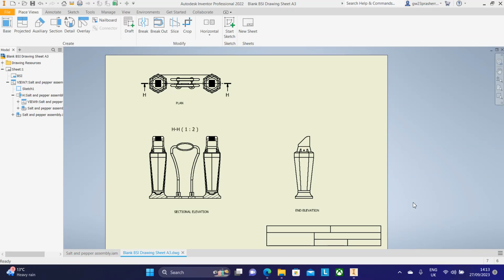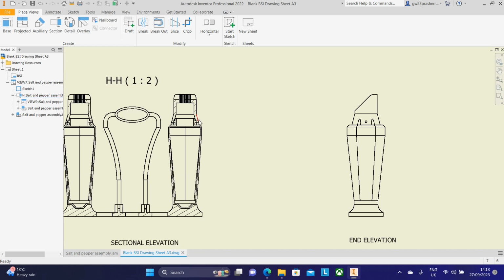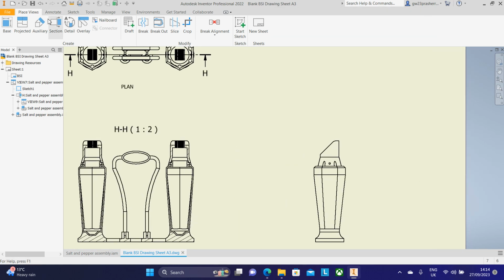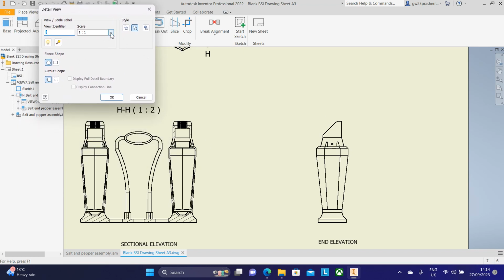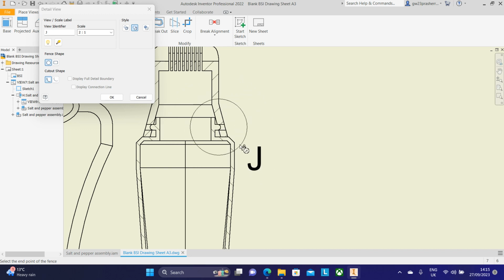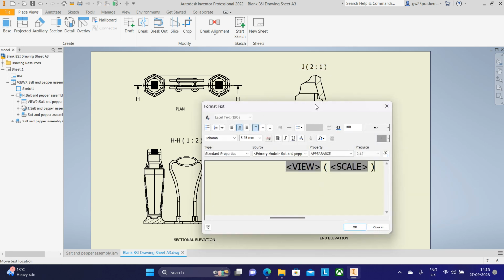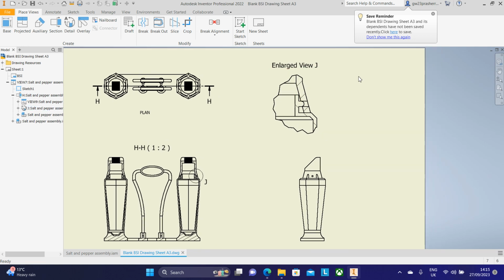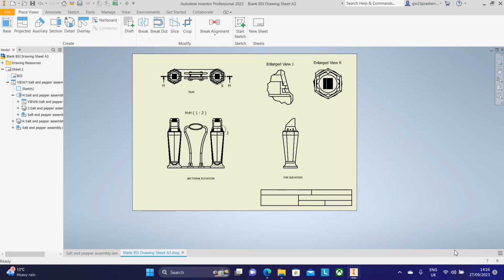Orthographic Drawings Detailed - Enlarged Views